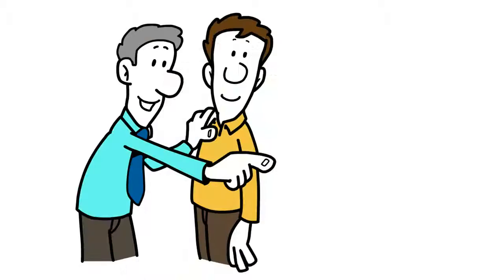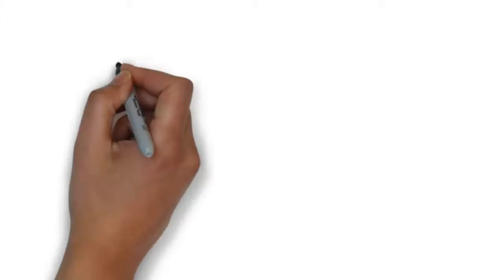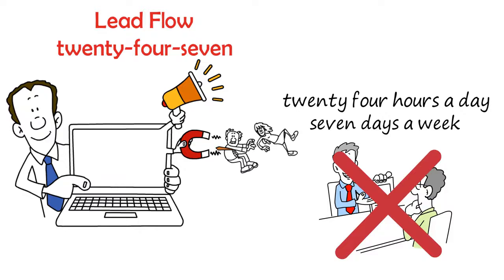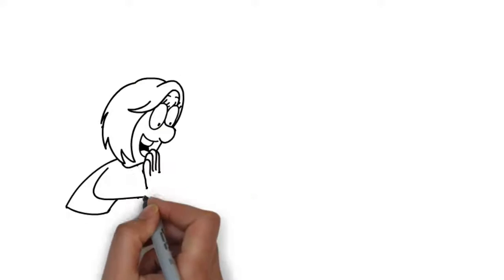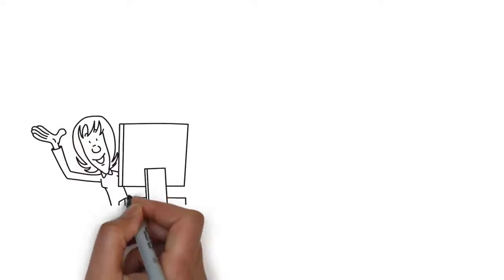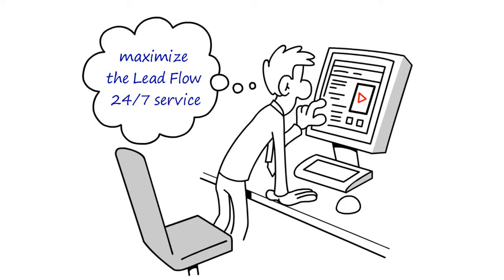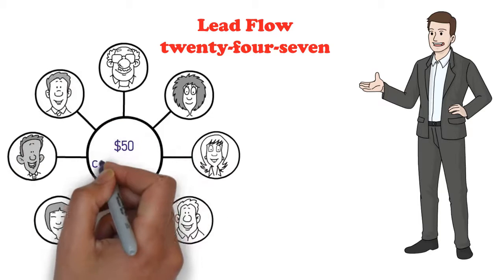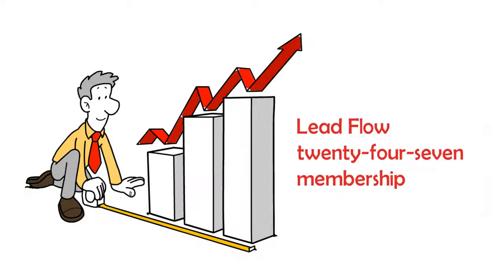Imagine getting LEADS 24/7 to any business on AUTOPILOT!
✅UNLIMITED WEBSITES FOR EVERY CATEGORY UNDER THE SUN🔔Paid Every Friday😍

❤️BEST System On PLANET For Every Business Marketing All in One..

    SEE DETAILS ON ALL TOOLS And FEATURES HERE AND BECOME A
    TOP EARNER TODAY👇

⭐ALREADY PAID OUT 400 MILLION DOLLARS IN COMMISIONS
⭐WE WILL GIVE YOU 50% OF OUR MULTI-MILLION DOLAR BUSINESS
⭐WE GET YOU SINGNUPS AND SALES IN ALL INDUSTIES WORLDWIDE!

⭐PUT YOUR WALLET AWAY And BECOME A TOP EARNER TODAY

           Mark Reczek
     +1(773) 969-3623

                        ✨✨✨ CREATE THE LIFE YOU'VE ALWAYS WANTED✨✨✨

✅14 Days FREE Test Drive You Get: UNLIMITED Capture Pages, UNLIMITED Landing Pages, UNLIMITED Auto responder, UNLIMITED Webinar Replay, UNLIMITED URL Rotator, UNLIMITED Tiny Urls and more for Only $1.61 Per Day Last as Diet Coke a Day..

✅Free Sales Funnel, Builder In Conversion Pros, Affiliate programs for beginners, Sales funnel for any business, Sales funnel for service business, The Conversion Pros income proof, The Conversion Pros autoresponder, The Conversion Pros marketing System, How to do Affiliate marketing in 2021 and-Future

✅Face it we all need Hot Fresh leads to get SALES!  Most people use their website to Convert leads but 99% of the time that NEVER works! You need a Sales funnel that CONVERTS those leads into Sales to build a massive down line for Any BUSINESS

🔔When you watch the last portion of this video you will see what a HUGE need this addresses in the make money online niche. Get 100 trials in 24 hours!!! ONE HUNDRED!!! 100 x 25= 2,500

⭐This is multiple ways, what I have done for years is use The Conversion Pros to build my
      other BUSINESSES and make money with the Conversion Pros as well! Win-win!

🔔This Super-Easy System is paying out $1000s Every Single Friday. Come

⭐Now we have ALL Opportunities in ONE place.

I have been in TCP The Conversion Pros for nearly 6 years now and have been making a Unlimited Income every week. I use it to build funnels, pages, webinars, autoresponders...                                                                                                                                  and much more for all my businesses...
PLUS once you have 2 people yours is PAID FOR! Mine has been paid for for nearly 6 years as well!

I CAN BUILD YOUR BUSINESS FUNNEL FOR YOU!

 ✅ Want this video for yourself to use in
    your marketing...here download this link..

🔔Call-Text-Me DIRECTLY AT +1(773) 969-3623

💡Add me On Facebook for any Questions.

🟢Simple Strategy GIVE AWAY  Unlimited Websites And Cash Out to
     Your Bank Account💲💲💲